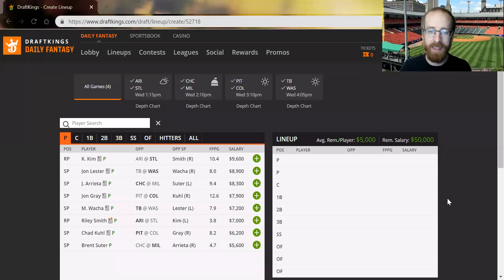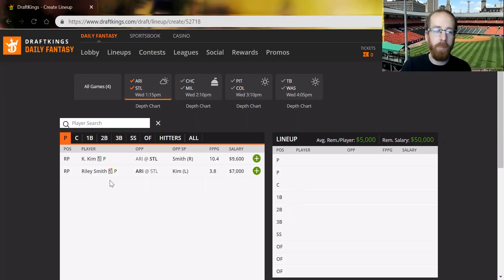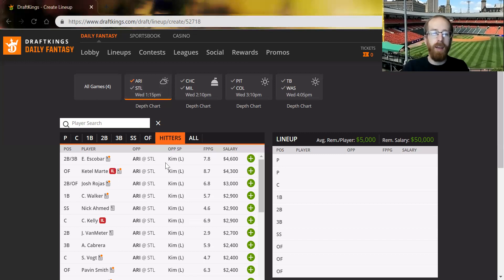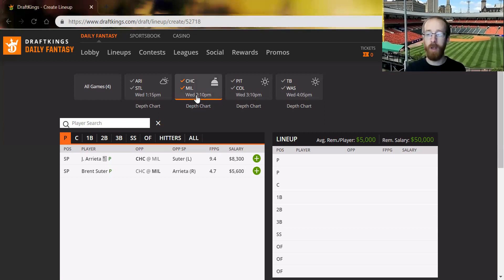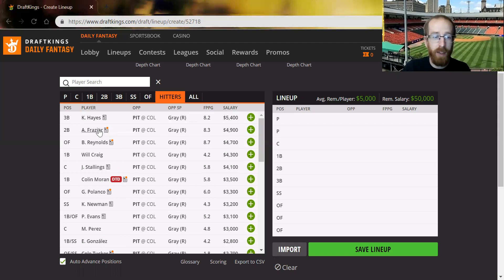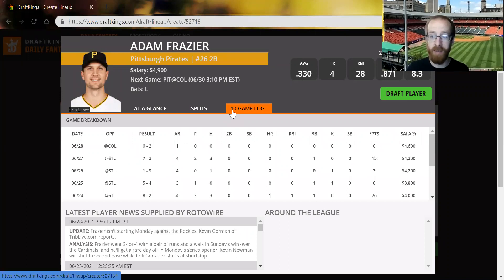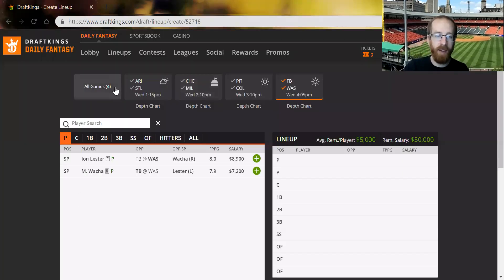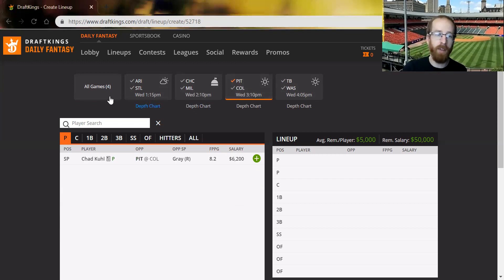MLB DFS Preview - Draftkings Picks 6.30 - EARLY SLATE - The Triple Play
MLB​ DFS​ Picks for Wednesday's EARLY SLATE from @McKinley_412 is UP!!! Check it out before you build on @DraftKings & @FanDuel !